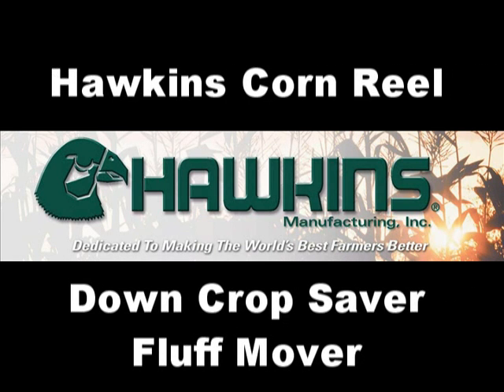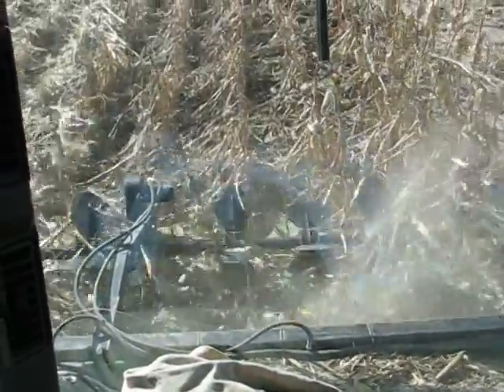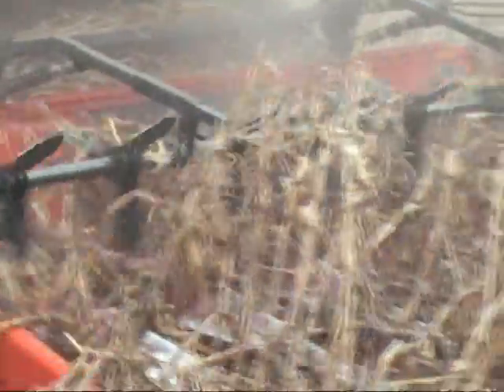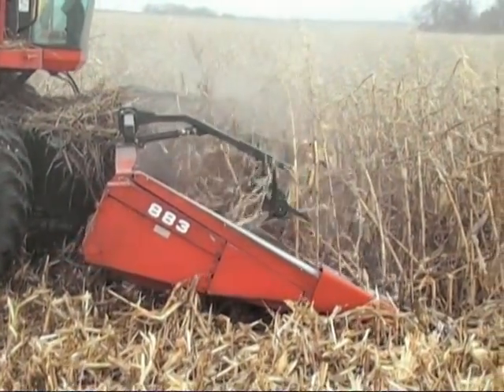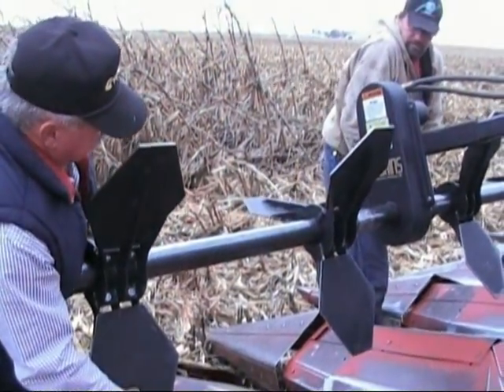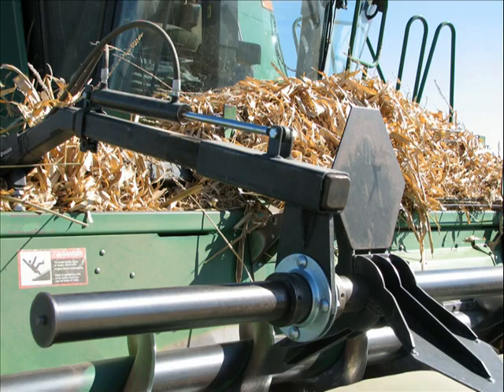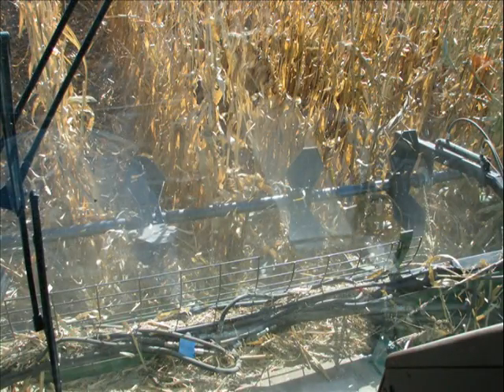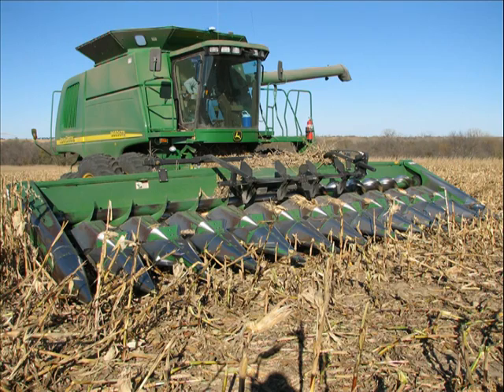Hawkins Corn Reel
Eliminate corn harvest feeding difficulties with the Hawkins Corn Reel. The Hawkins Corn Reel feeds storm-damaged corn, insect-damaged corn, and even that afternoon fluff, keeping you safely in the cab. The strength and efficiency of the Hawkins Corn Reel is simply unsurpassed.